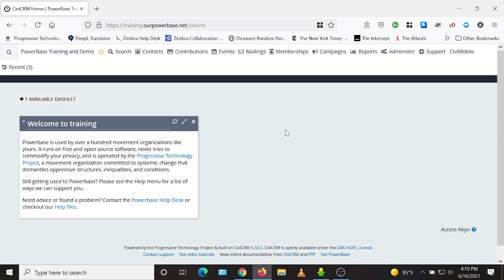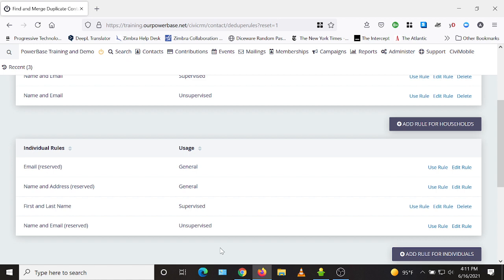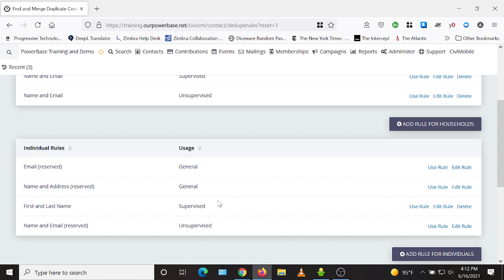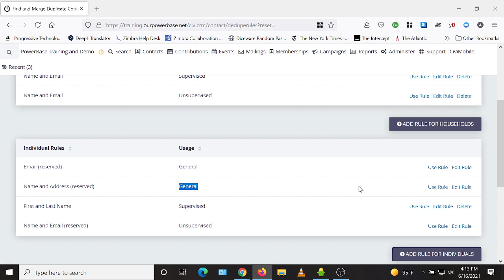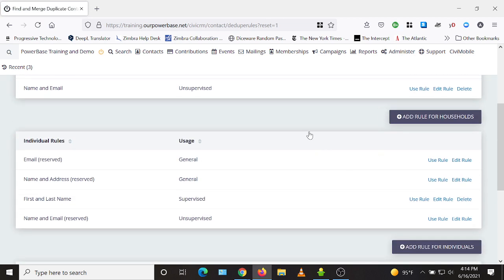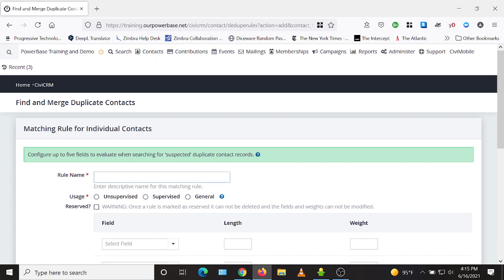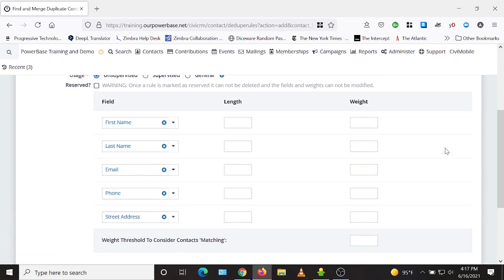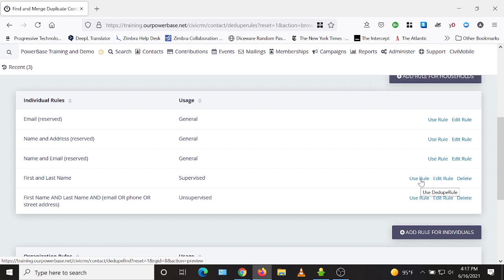PowerBase: Working with Dedupe Rules